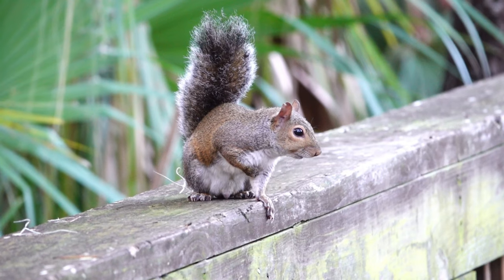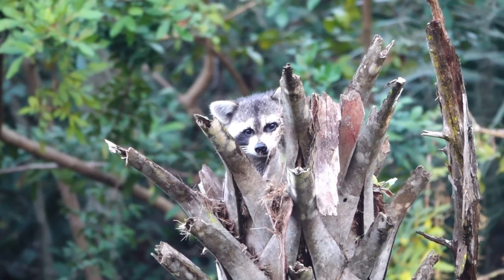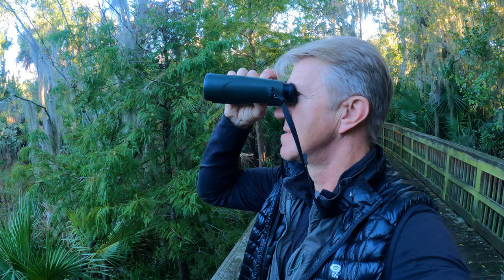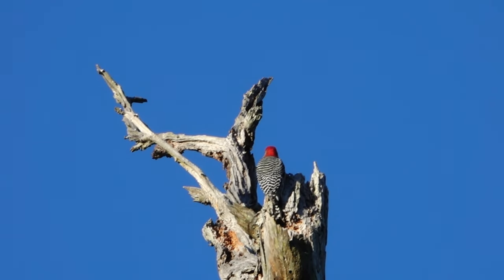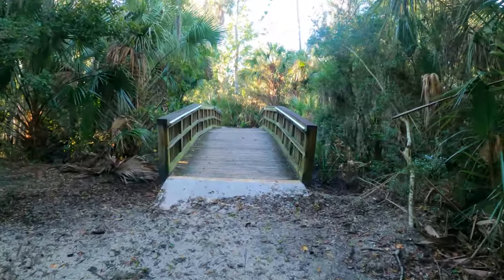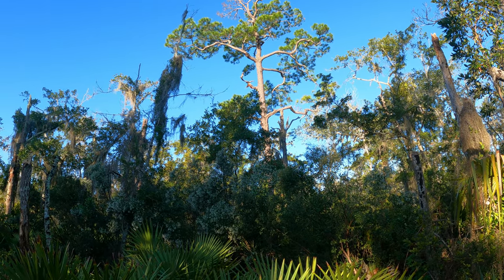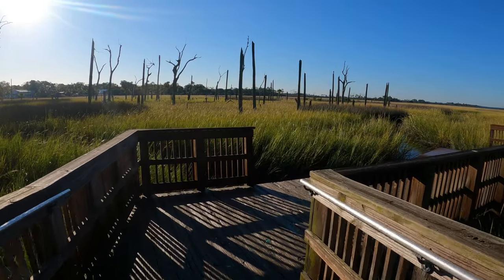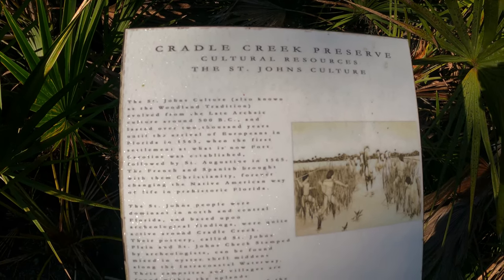Cradle Creek Preserve in Jacksonville Beach | Watching Birds and Wildlife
This nature preserve in Jacksonville Beach is hidden and less known; some people don't even know about it. It took me years before I found it myself. I spent a morning couple of hours there, walking the trails and exploring the wildlife. Take a look at the video to get an idea if you decide to check it out yourself.